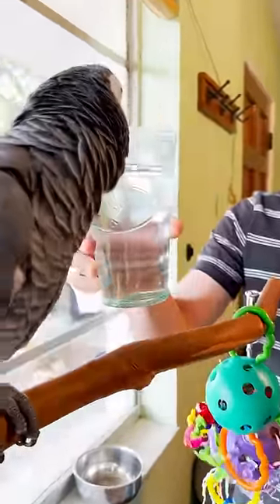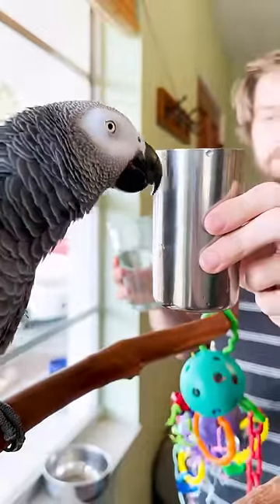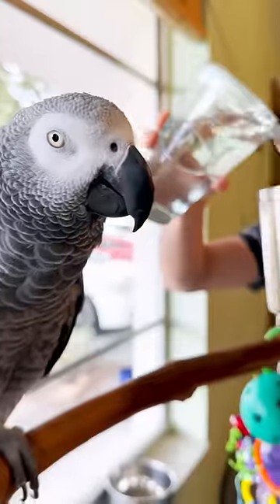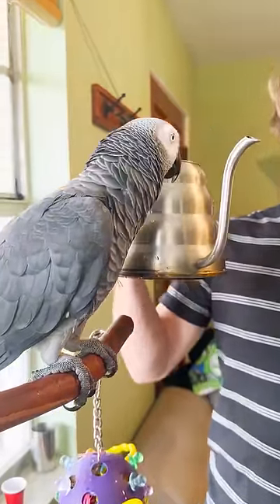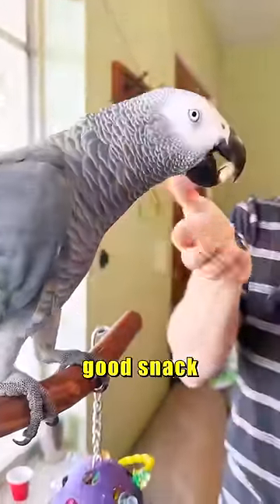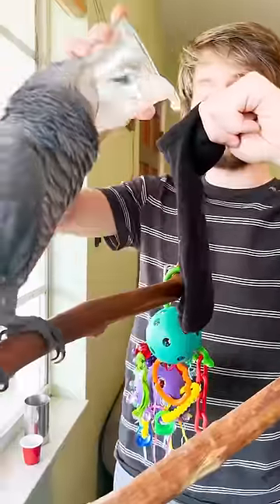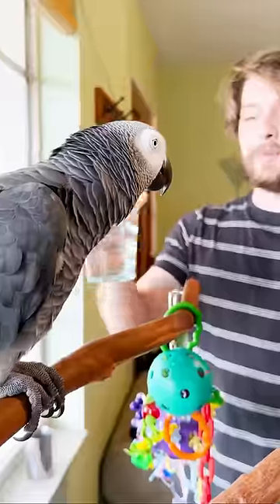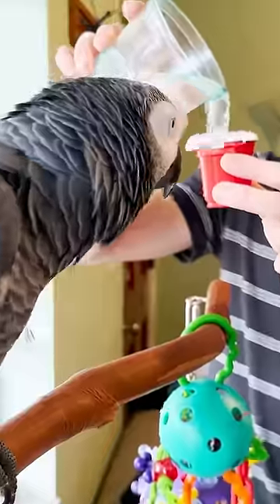“Pour Water” 🚿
Apollo is our 3 year-old African Grey parrot we've had since December 2020.

Founder of Shrock and renowned GLASS connoisseur.

Follow us to see what happens when you raise a talking parrot as a human!